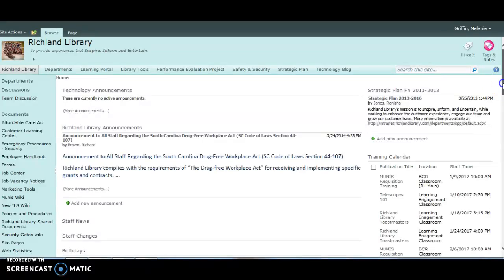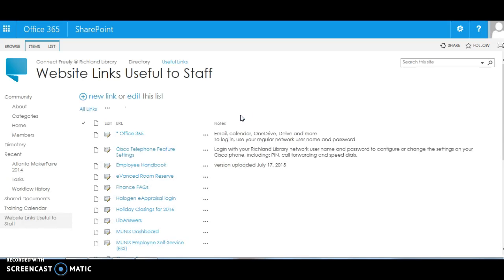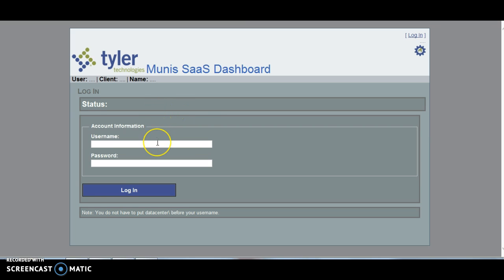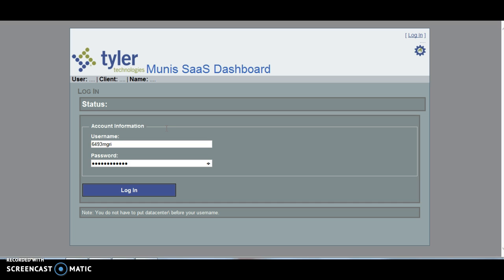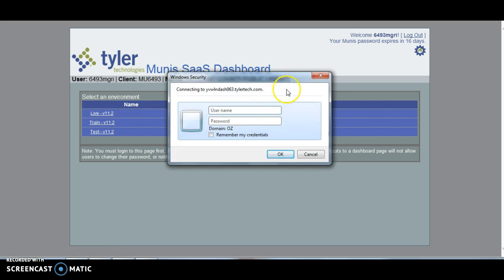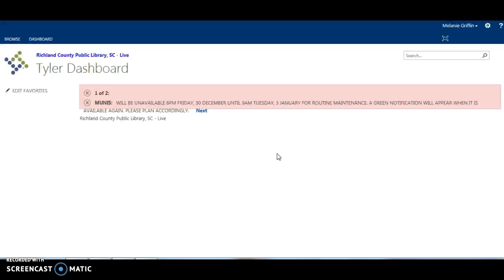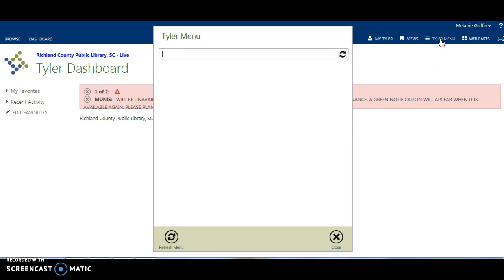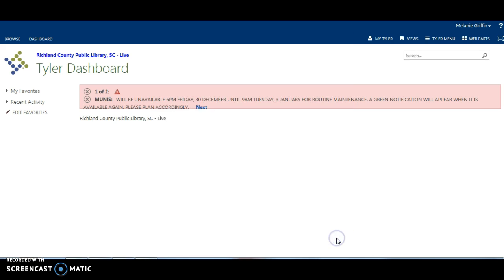How to Log On to Munis 11.2